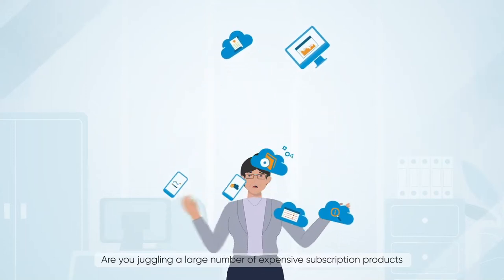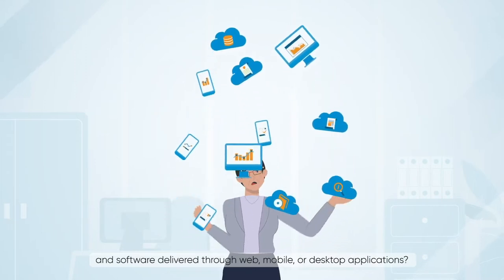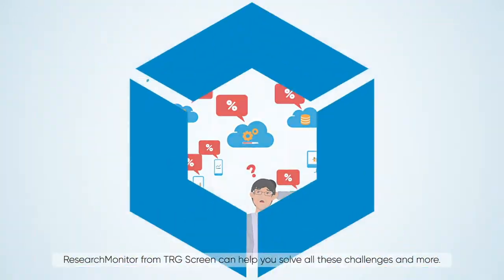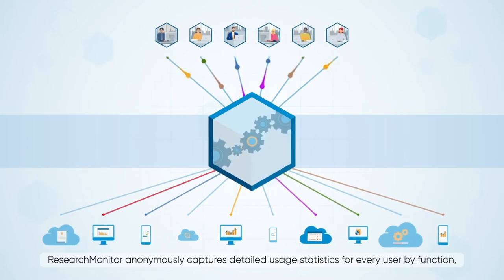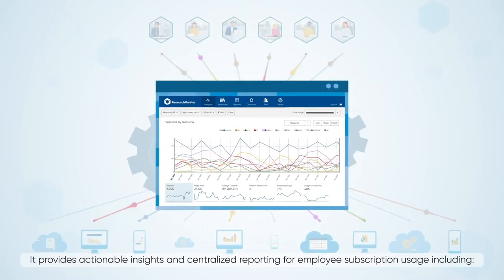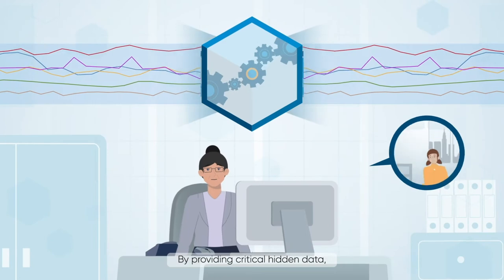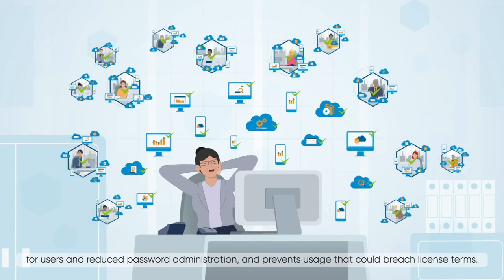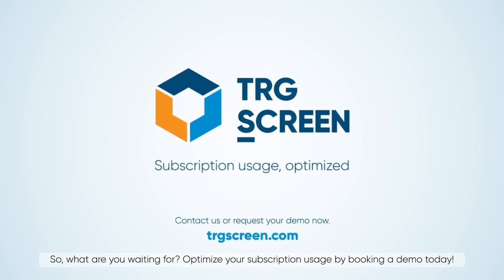ResearchMonitor - Usage Tracking of Online Subscriptions & Applications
ResearchMonitor is a leading usage tracking software solution. Globally, it helps firms to analyze and control mainly online subscriptions — such as market data, research & SaaS licenses — as well as installed desktop applications.

While helping you overcome common resource management challenges, it also serves as a platform to deliver online resources more efficiently across your firm.

With more content accessed online — coupled with rising cost of data — the mantra is to drive efficiency while reducing overall spend on enterprise subscriptions. ResearchMonitor provides a one-stop solution for managing all subscriptions while understanding the real-time usage. The product pays for itself in a few months, and this is just from the usage data analysis alone.

Ensure compliance with your vendor licenses
Ensuring compliance with the terms & conditions of your enterprise subscription agreements can be challenging — particularly for firms where employees tend to share usernames and passwords. Our usage tracking software solution provides full transparency surrounding the access of online content, helps preventing access for terminated employees, and provides visibility into license breach penalty risk.

Access controls and user workflows
Managing user behaviors consistently across the firm is a challenging task. Especially when the number of users accessing enterprise subscriptions is high. With ResearchMonitor, you can control real-time access of your online resources, present popup messages to redirect users to a different platform, and configure end user workflows to streamline research and access of data.